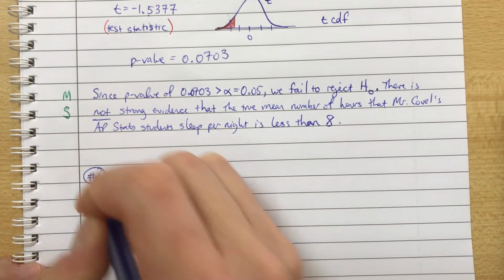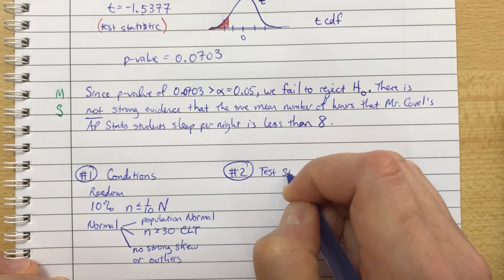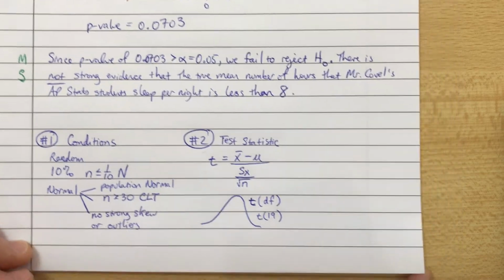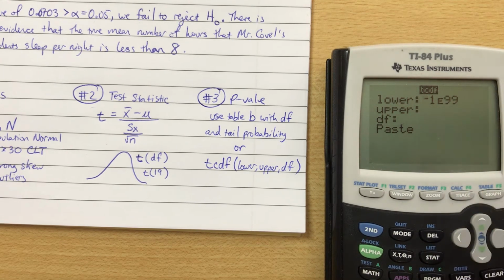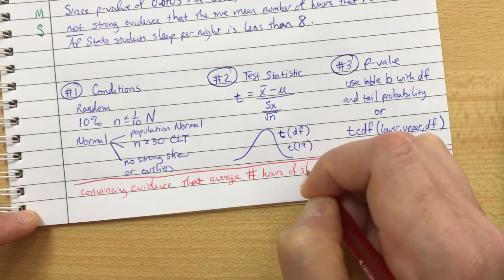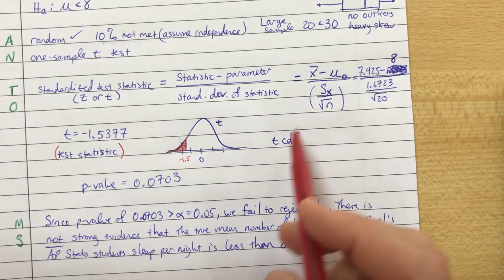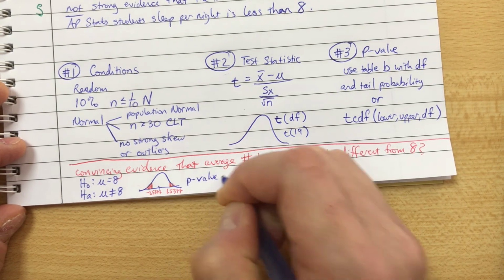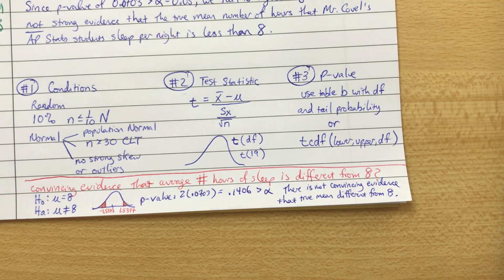AP Stats Notes 9-3 Test for Means Part 4